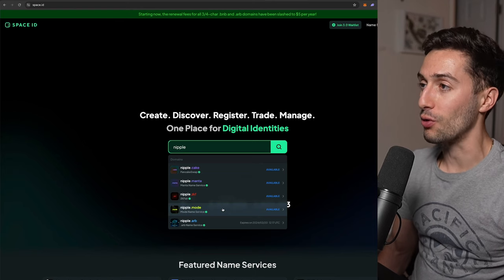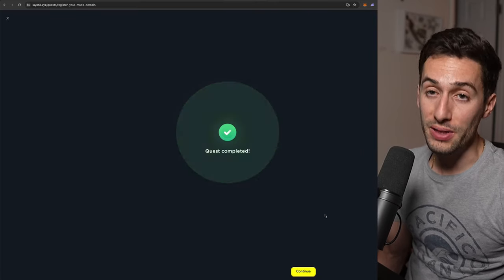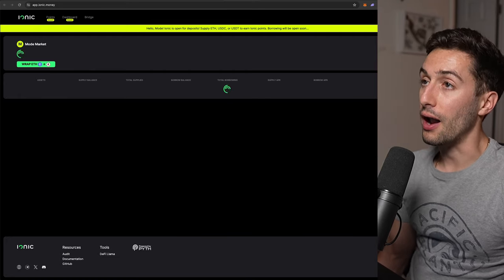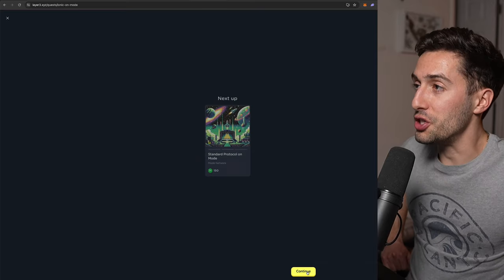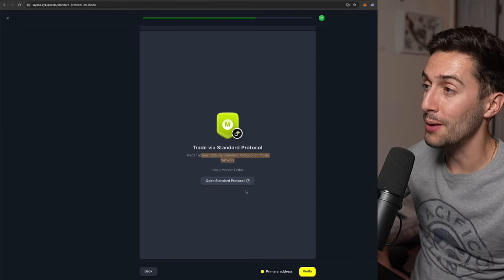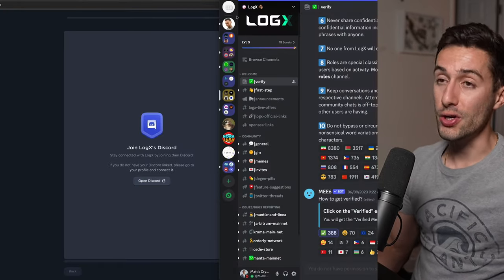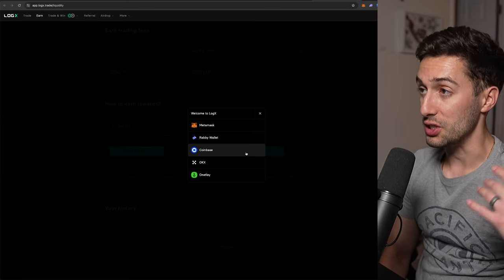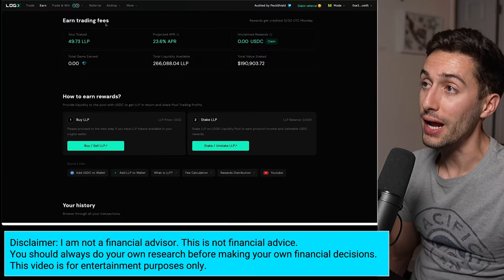Mode Network Airdrop (EASY) Tutorial | Do This NOW for EXTRA Airdrop Tokens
Products I enjoy & use frequently

This is Matt's Crypto where we talk about money, finance, cryptocurrency, NFTs and investing! We dive into how to sort your personal finances and strive for financial freedom. We also explore new forms of money like Bitcoin, Ethereum, Cardano, Solana, alt coins, and cryptocurrency.  We look at the best NFTs on various blockchains.

Top Cryptocurrency Exchanges (2024)
- Coinbase: Best for Beginners
- Kraken: Best for US users with low fees
- KuCoin: Best for Altcoin trading
- Crypto.com: Best for crypto rewards program
- Robinhood: Best for Bitcoin ETF
- Gemini: Best for NY residents buying crypto

This video will show you:
Airdrop Farming Guide
Complete Easy Airdrop Farming Tutorial
How to get free crypto airdrops
Airdrop Farming Tutorial 2024
Token Airdrops
How to make passive income with crypto
Earn passive income with cryptocurrency
Crypto staking guide 2024
Mode Network Airdrop Tutorial
Mode Network Airdrop Points